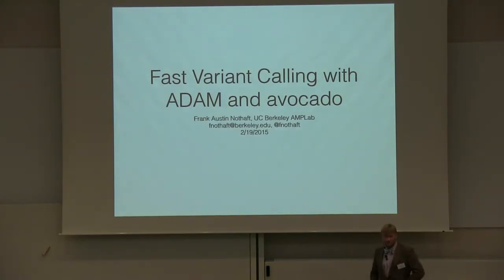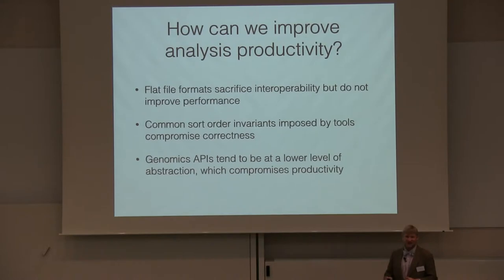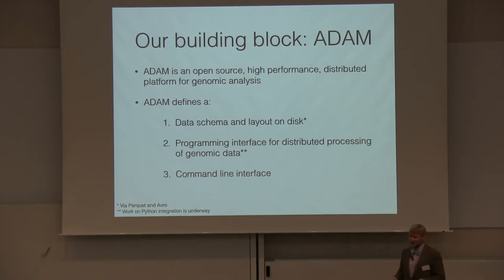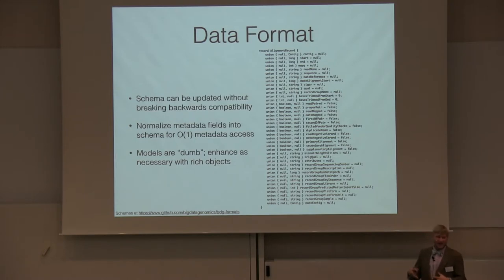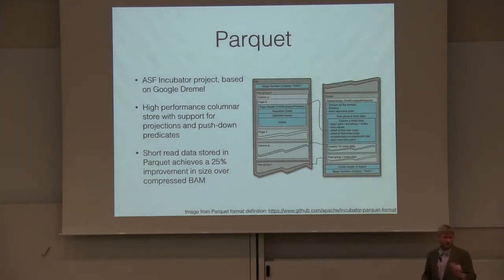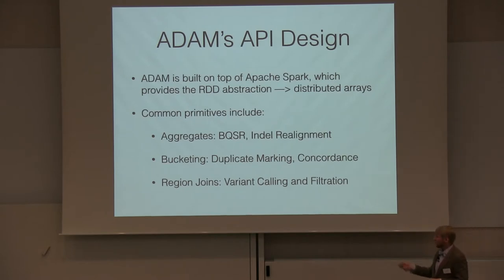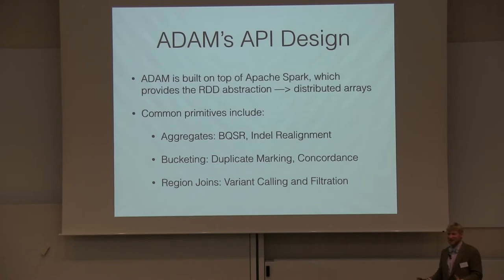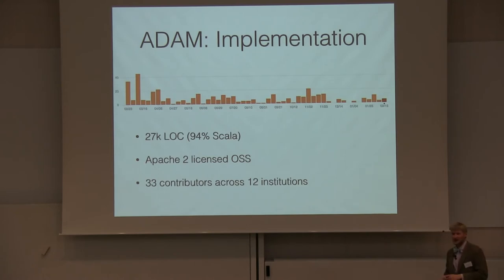Fast variant calling with ADAM and avocado - Frank Nothaft